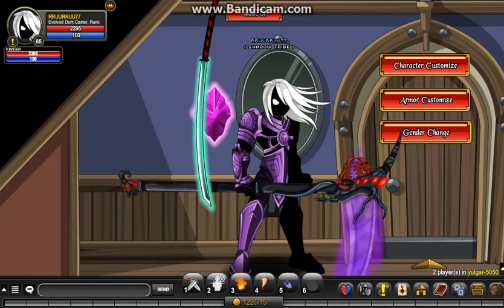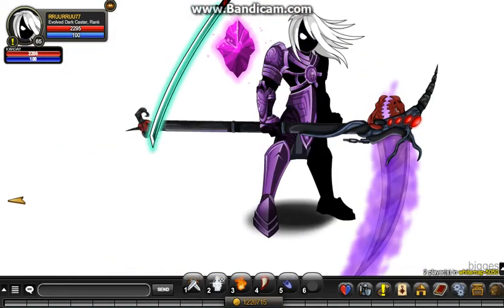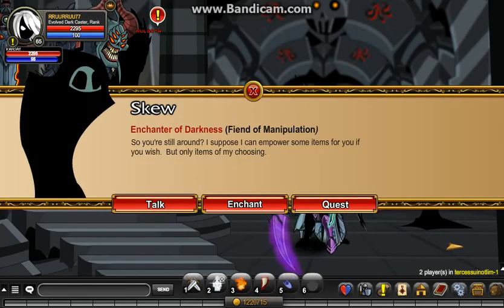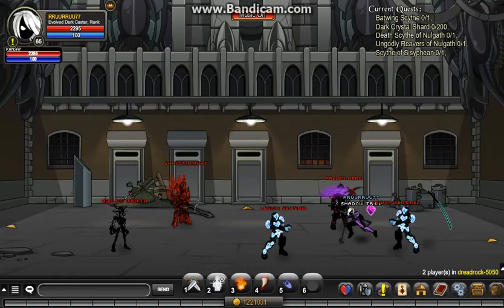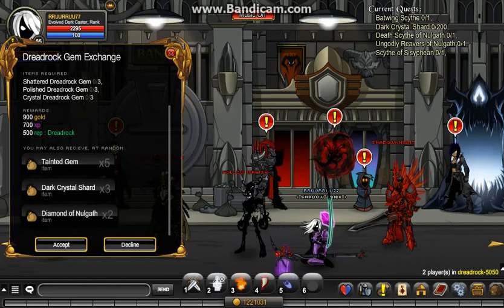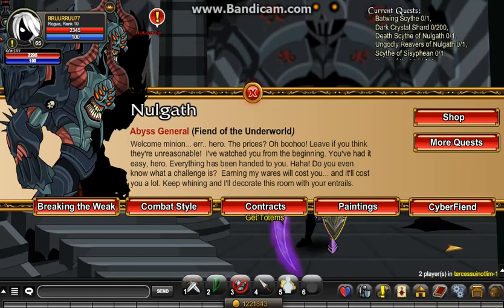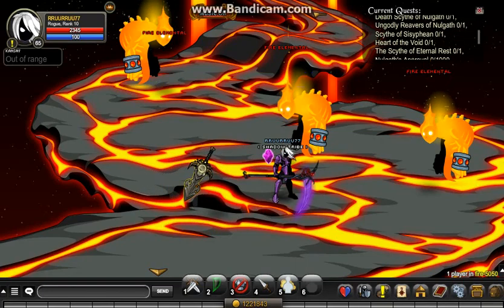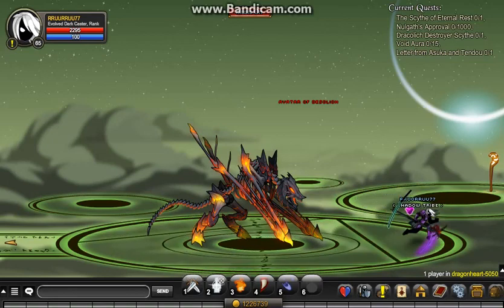AQW Void Avenger Scythe Walkthrough and Guide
This is a pretty long video, the longest on my channel to be exact. In this video I will run through the 'Eternal Rest' quest in detail, step by step, for ways on how to get the Void Avenger Scythe, I hope it helps. Enjoy~